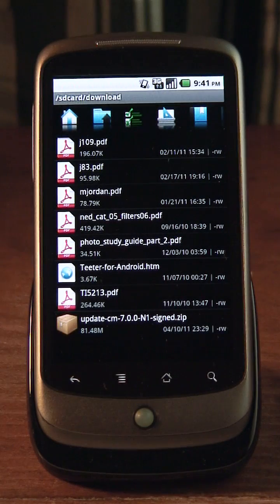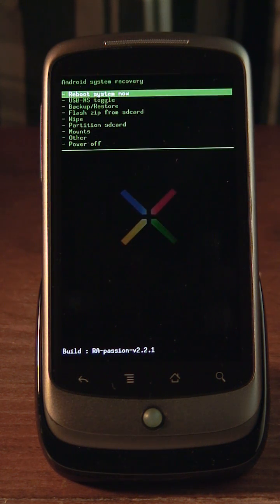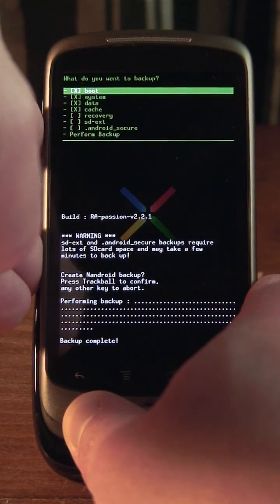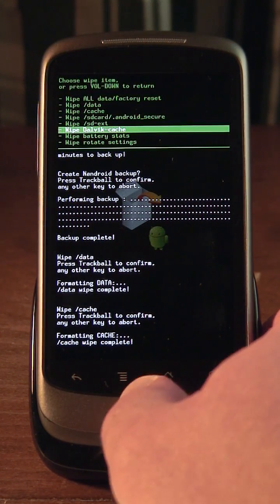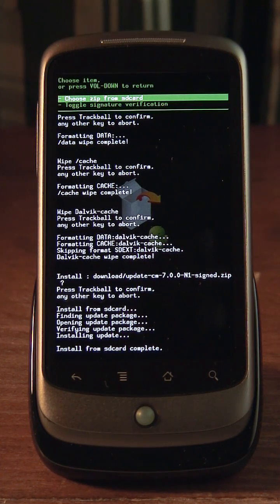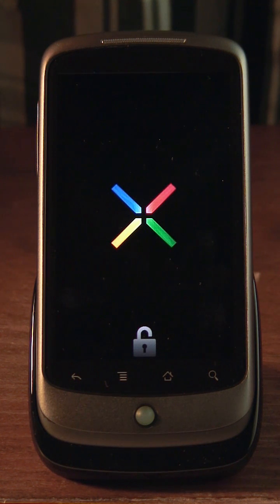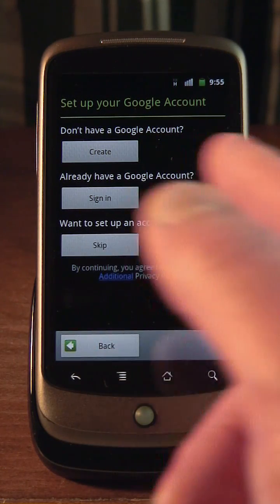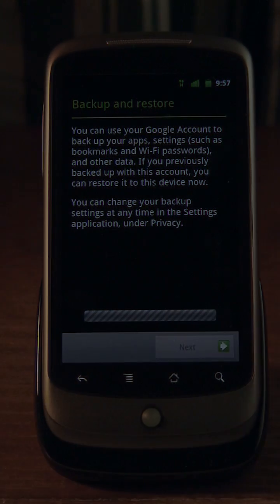How To Install CyanogenMod 7 On Your Android Device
Moving from your current ROM to CyanogenMod 7 is pretty easy.  While I'm using a Nexus One (also called HTC Passion), these general steps should work for most Android-based devices.

Prerequisites!

First you will need a custom recovery image on your phone, such as ClockworkMod or AmonRa.  I use AmonRa, which is documented and available from here:

Next you will need the ZIP files of CyanogenMod 7 and Google Apps for your device somewhere on your phone's SD card, available here:

Before flashing any file, you should verify its MD5 signature against the one provided to make sure you're not flashing a corrupt file.

Please note that while it is next to impossible to irreparably "brick" your phone by following these steps, I am not responsible for any problems you may experience.  I am not associated with CM7.